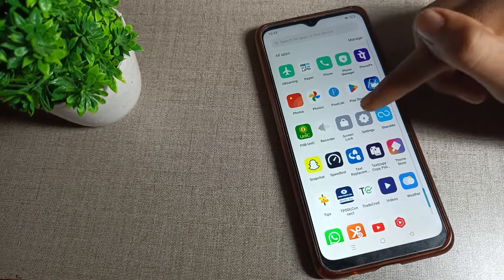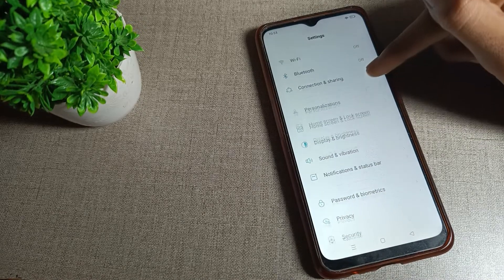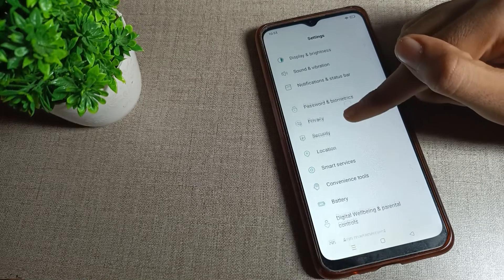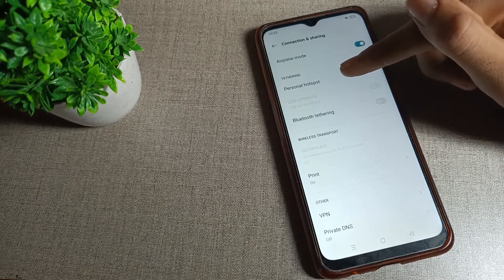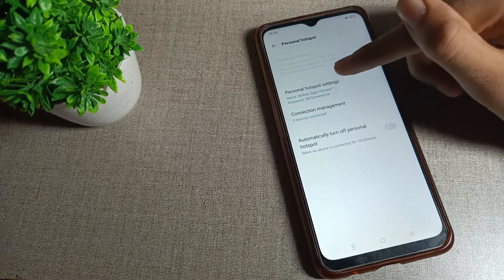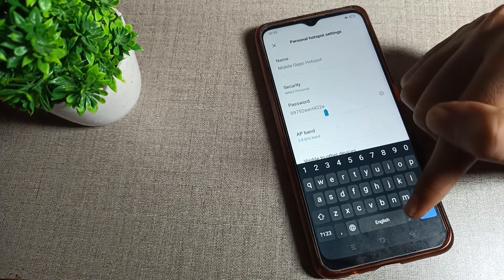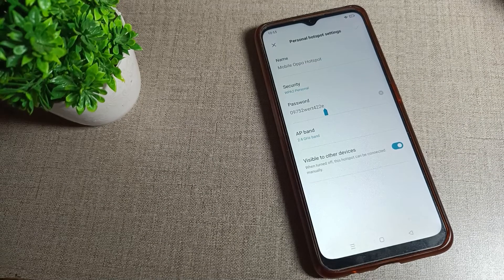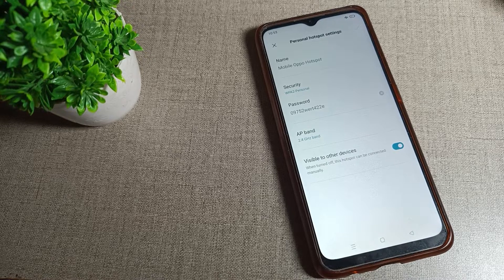How to check Hotspot Password in oppo A31 phone, check hotspot password